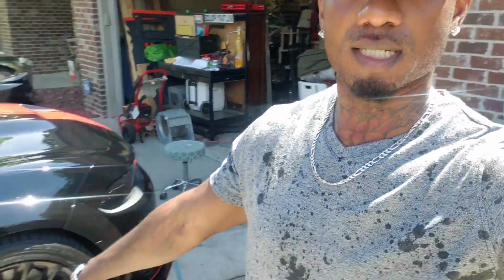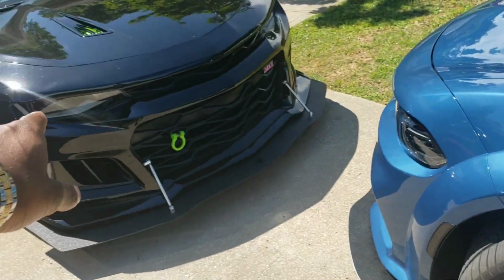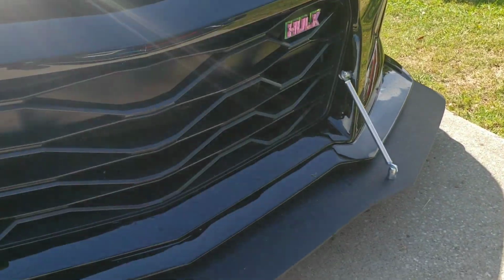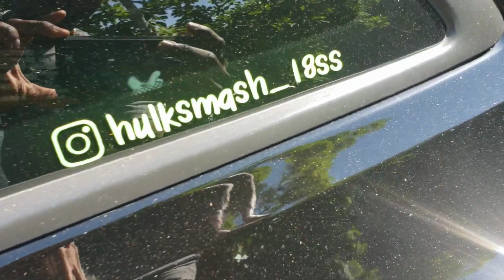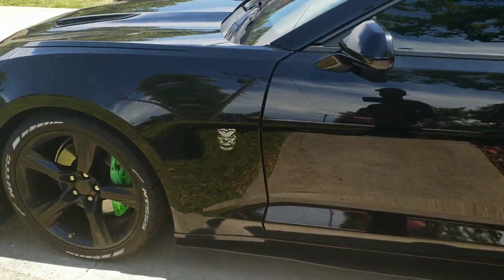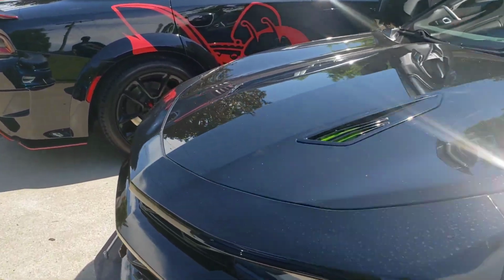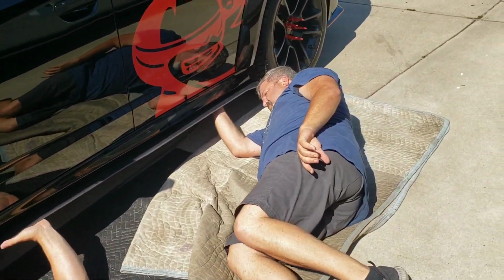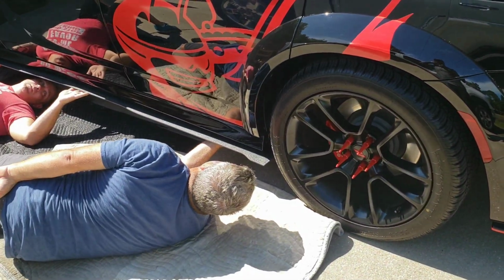INSTALLING NEW SIDE SKIRTS ON MY 2021 DODGE CHARGER 392 SCATPACK WIDEBODY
Alright guys so in this video I will be having side skirt installed on my 2021 dodge charger scatpack widebody, it came out great.